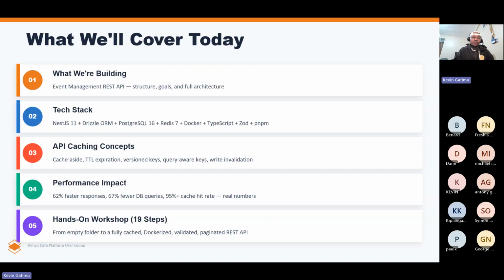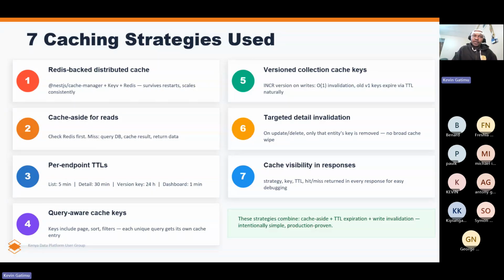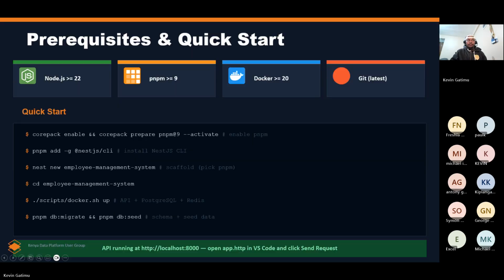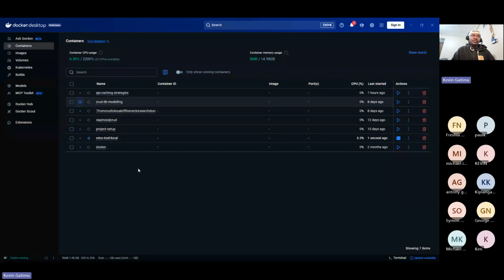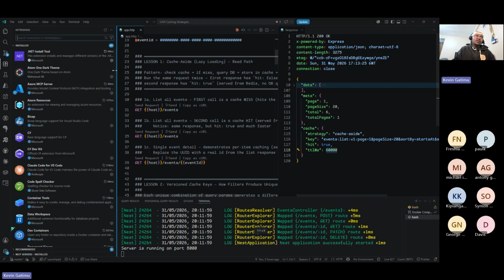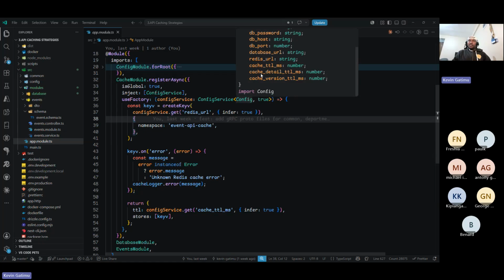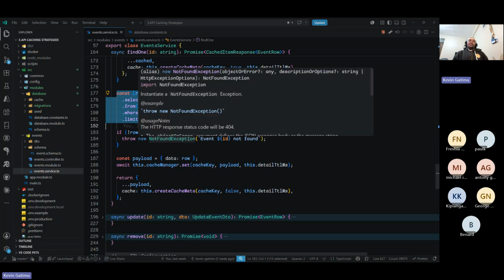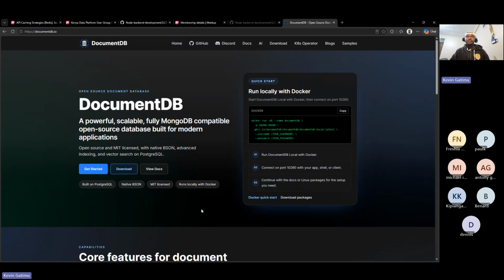API Caching Strategies using Redis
This chapter focuses on API caching strategies: reducing repeated work for frequently requested data so the API can respond faster, absorb higher traffic, and put less pressure on PostgreSQL by using Redis